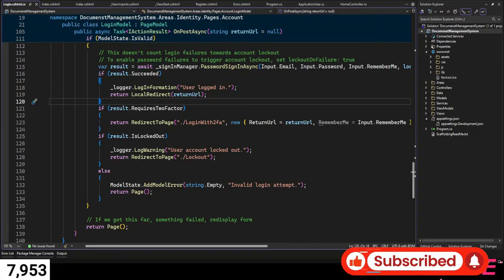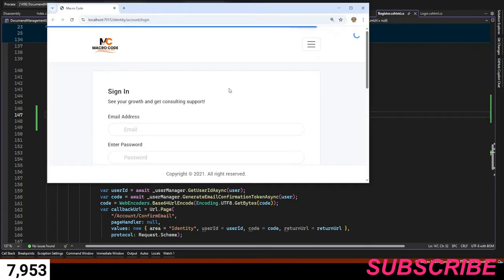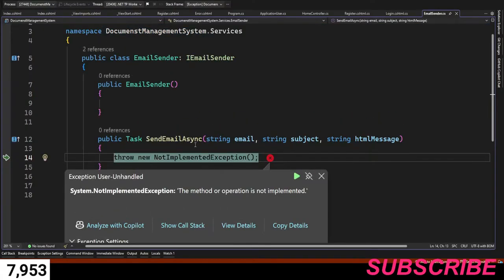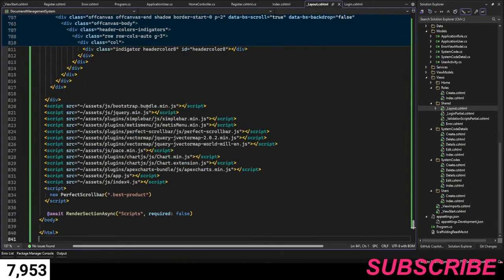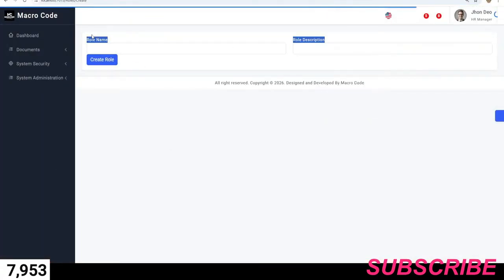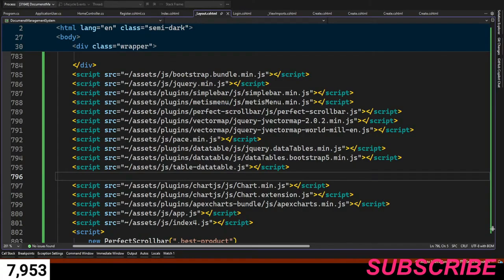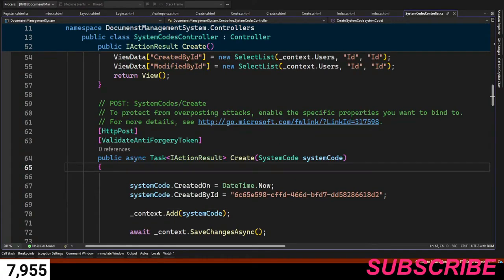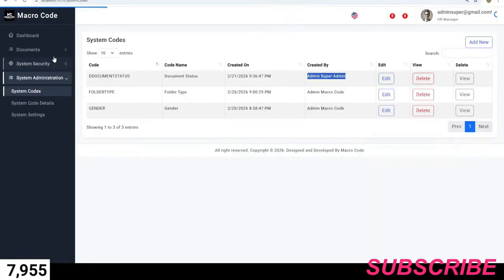Build a Real Document Management System in ASP NET Core EFCore,SQL Server & Users Roles EPISODE 5